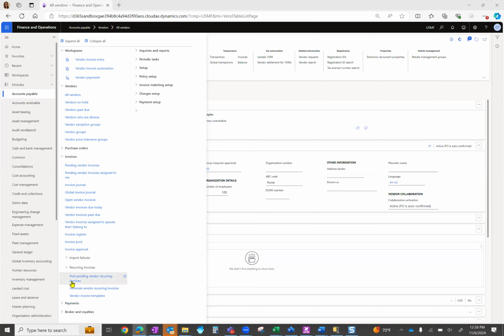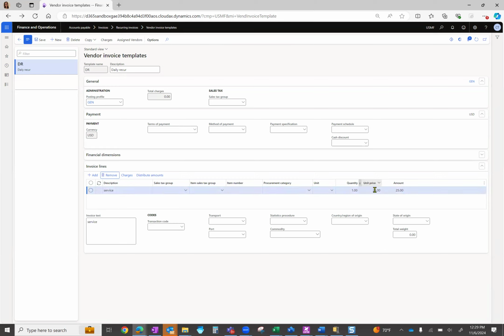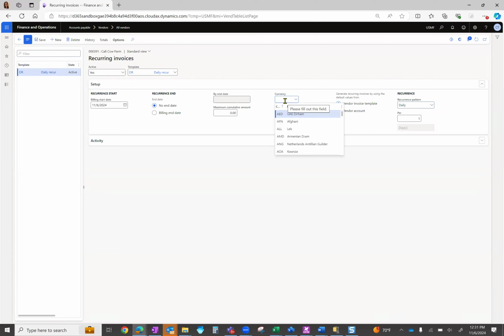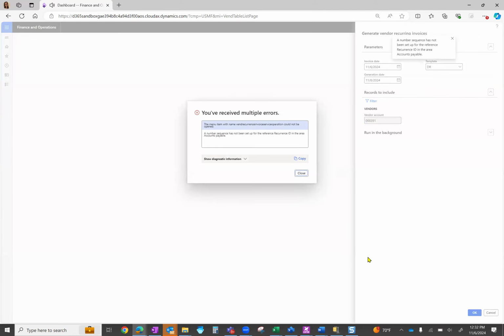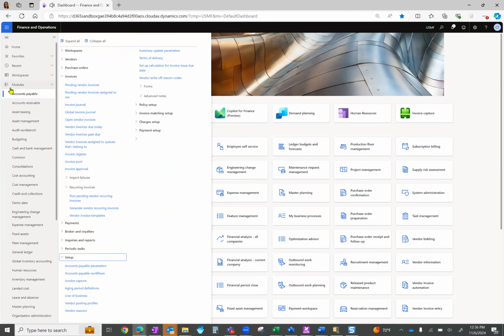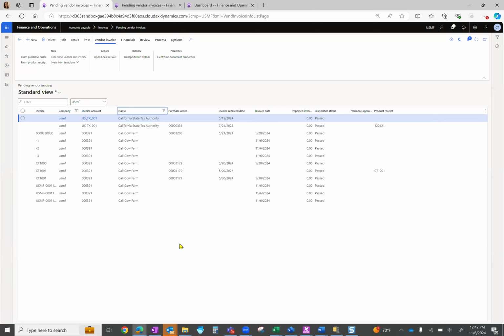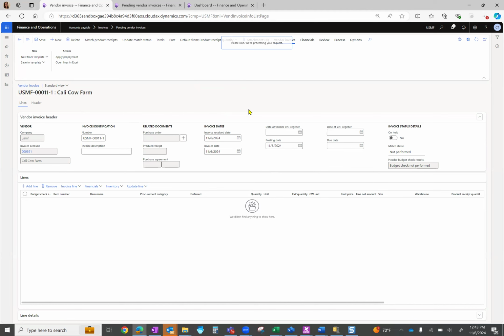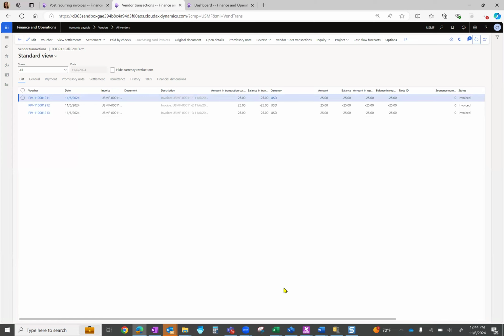D365 F&O: Recurring vendor invoice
1.Set up number sequence: recurrence ID
2. Create a Vendor invoice template
3. connect the template to the Vendor (all vendors-invoice tab-setup-recurring invoice)
4. Generate the vendor recurring invoices
5.Post pending invoices (all at once)
6. or post one by one in Pending vendor invoice

How to check transactions: go to all vendor - vendor tab and transactions